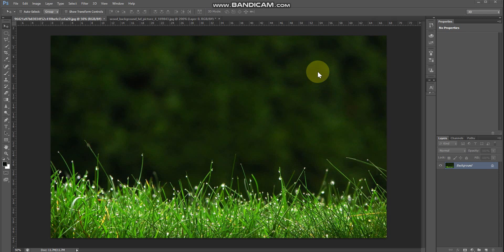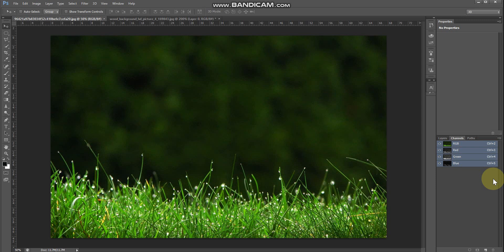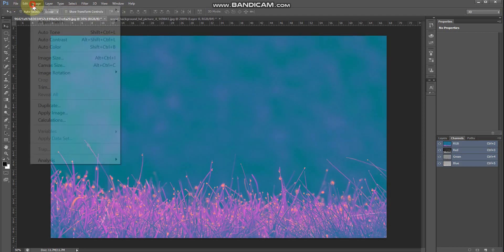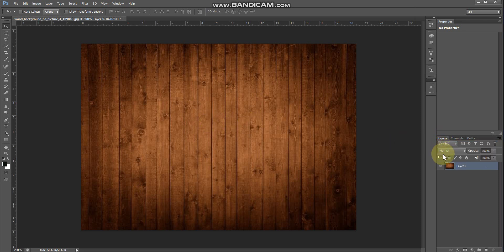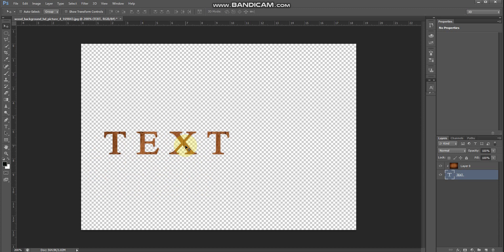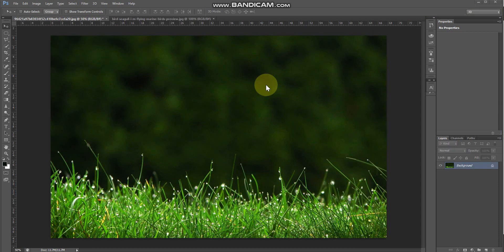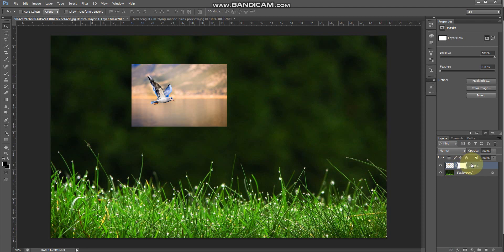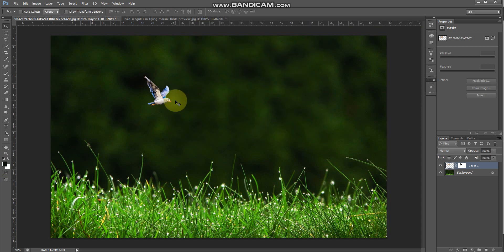Practical - 6 in Channels and Mask (Tamil)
Part - 5
This video briefly explains Channels and Masks of Adobe Photoshop CS6 and this practical session helps the students who are very new to Adobe Photoshop tools.
This is designed for ITC 31012 Graphical Design Application